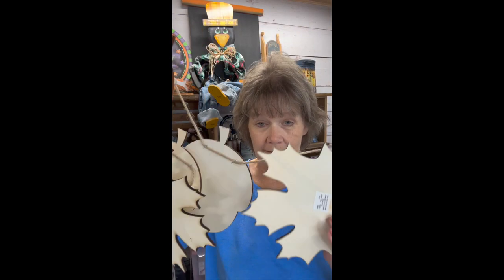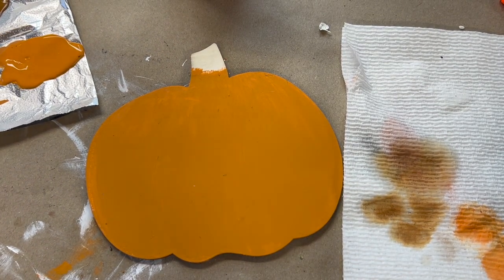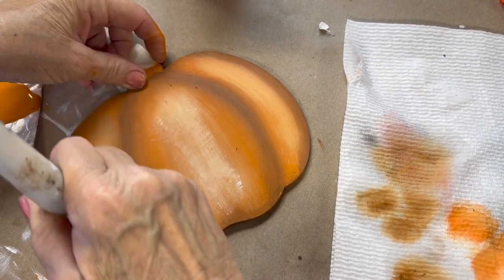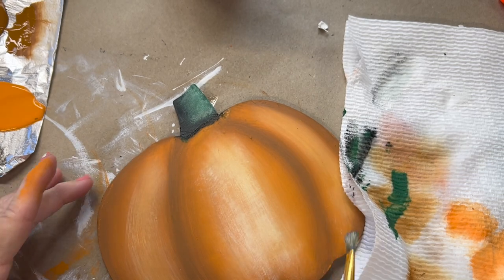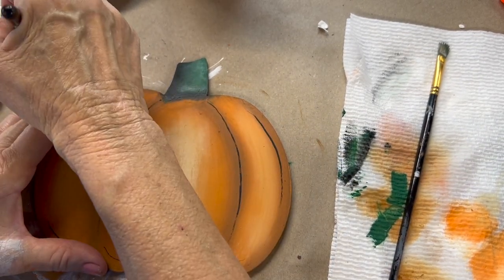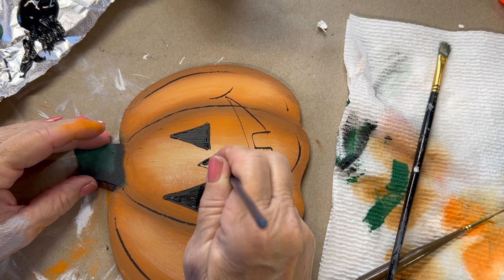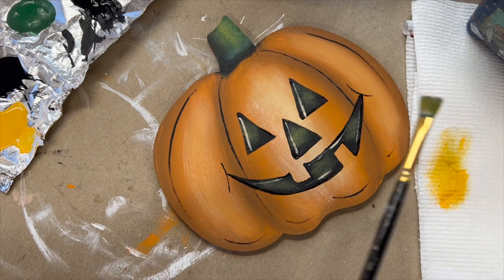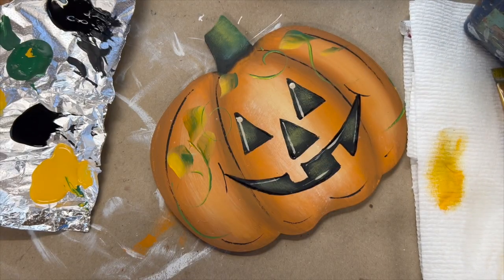HOW TO PAINT A PUMPKIN : HELLO FALL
for the painting for profit, painting of the month and to join Virtal Home decor Market place vhdm.live